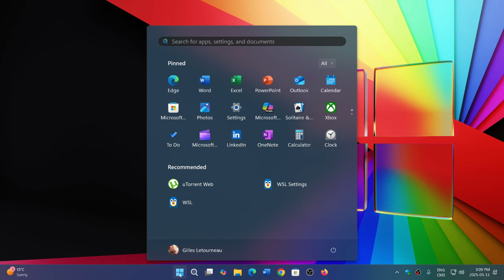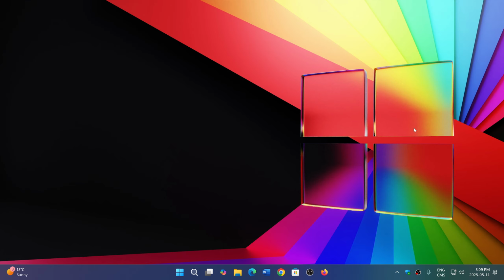Still have Skype on your PC or devices it is time to uninstall it everywhere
It now has become obsolete, time to remove it from any devices you still have it on and uninstall it on your PC